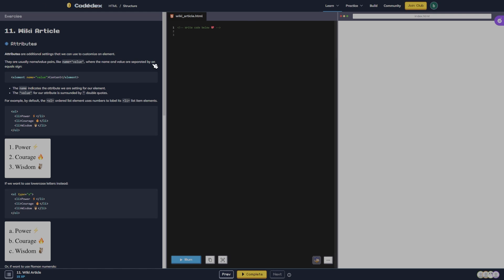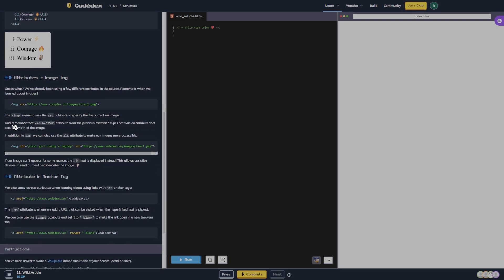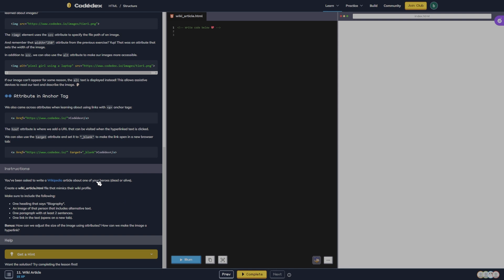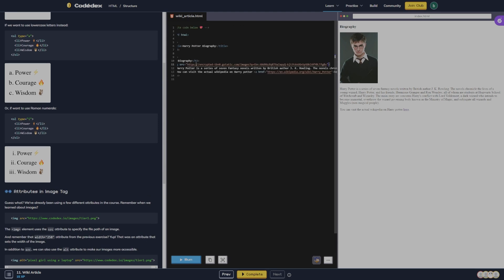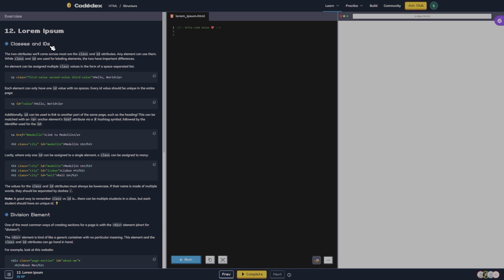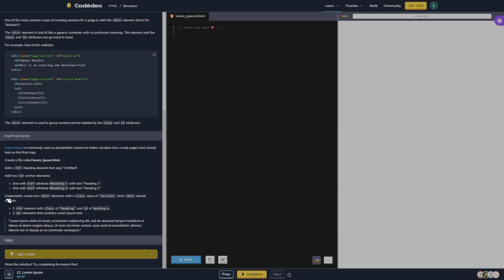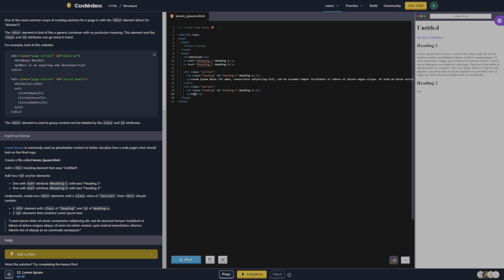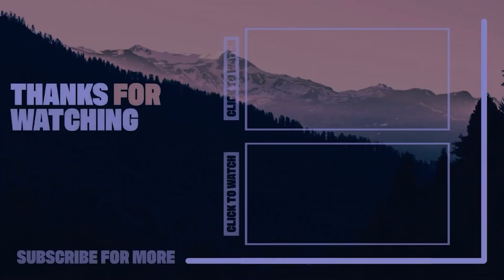Best Way To Learn HTML Structure with Codedex Episode 4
My goal for this channel is to find all the free coding resources out there and attempt to teach myself a new skill. A lot of people say you don't need prior experience to become a coder so let's see if that's true! In this series follow along with me as I walk through courses on Codedex.io.  Learn to code with me!

In this episode we work on the structure HTML section and complete exercises 11-12.